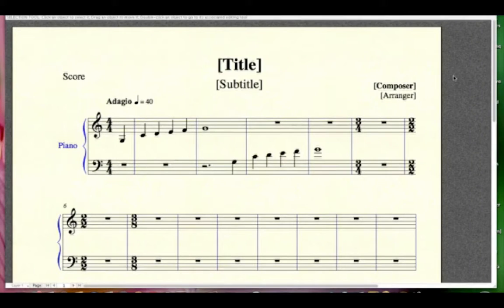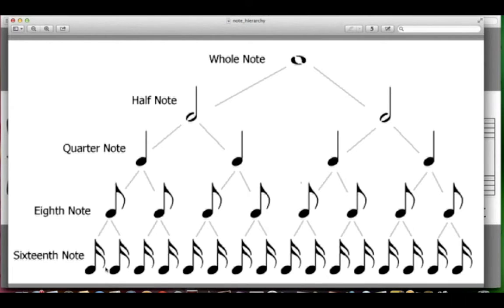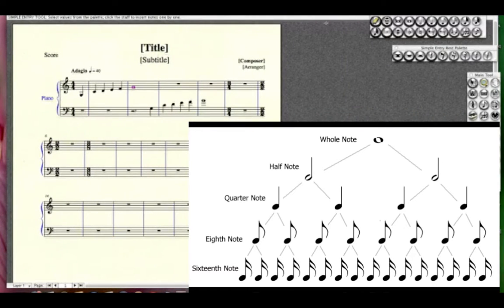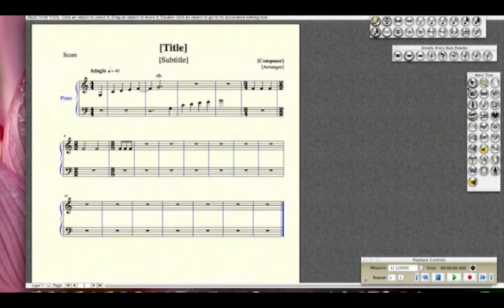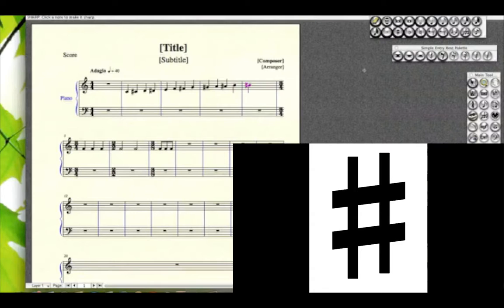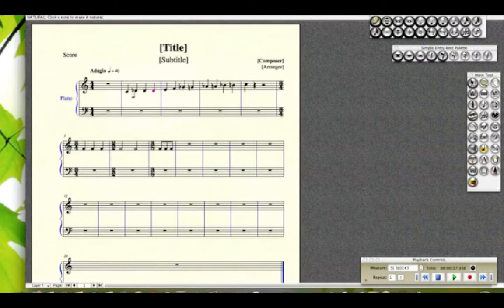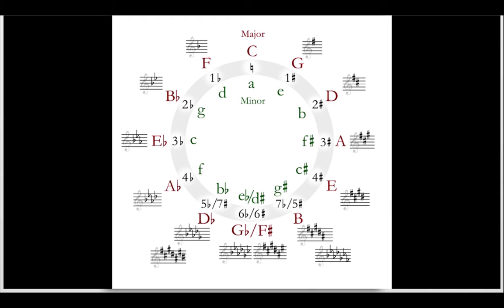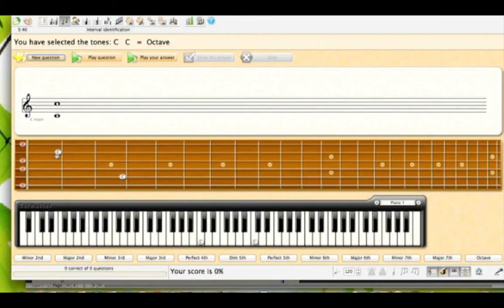How to Read Sheet Music for Guitar and Piano 1.2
Visually Learn how to read sheet music for beginners. How to Read Sheet Music For Guitar and Piano 1.2

Had to redo this one, hopefully it is all around better and the resolution is clearer. Don't be afraid to pause or slow down the video to take notes as there is a lot to take in.

Includes:
Notes
Rhythm
Composers indications
Clefs
Rests
Ties
Dots
Accents
Fermatas
Time Signatures
24 Key Signatures
Chromatic Scales
Enharmonics

-Different kinds of of music notation (Sheet music vs Lute/Guitar Tablature)
-12 Notes in the music system (chromatic scale)
-Scales are combinations of intervals between the octave.
-An example of a 7 note scale starting from C without any accidentals is C Major
C D E F G A B

Also, feel free to follow me on other social media if you'd like:

Equipment Used:
Finale 2014
Screenflow